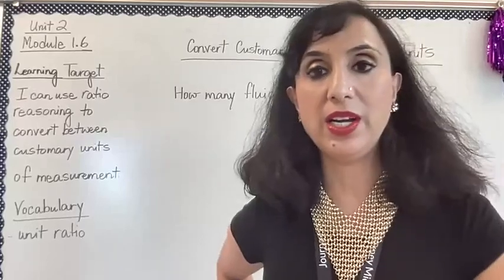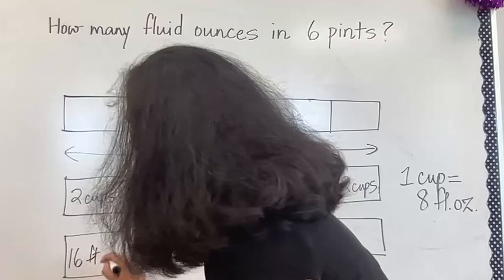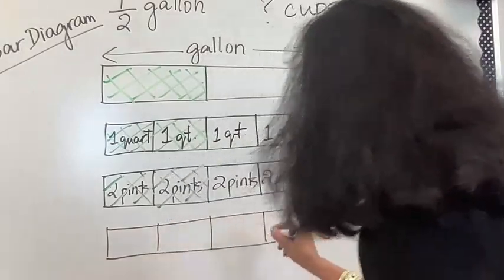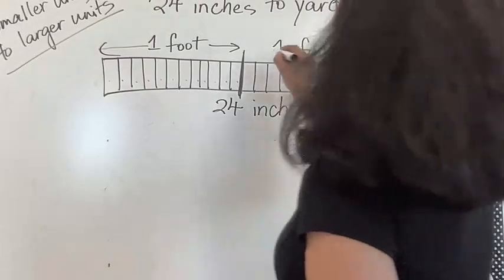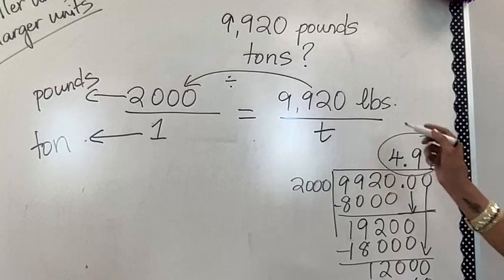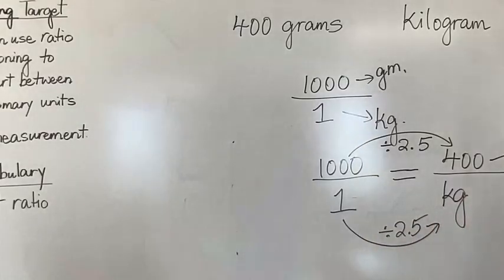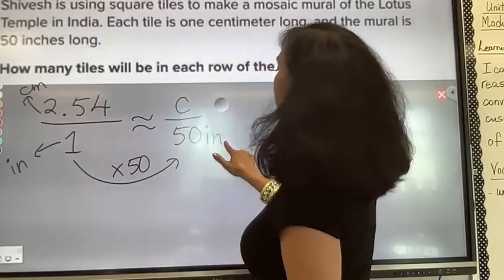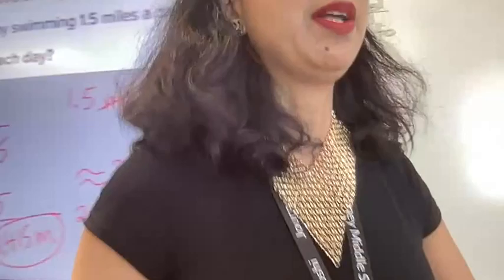Unit 3B--Module 1.6--Convert Customary-Metric Measurement Units